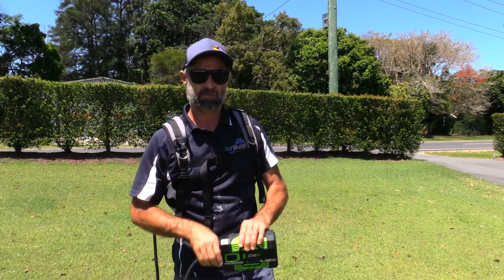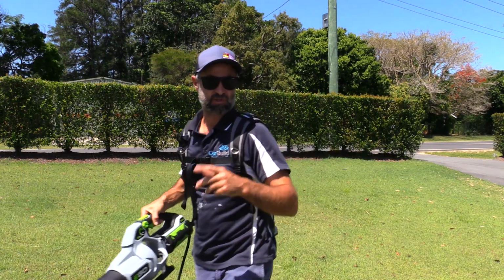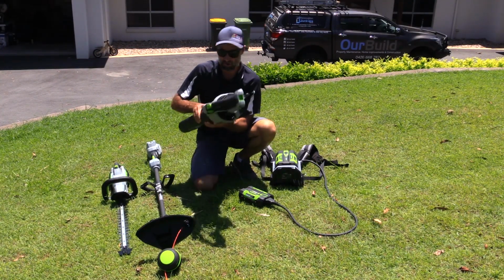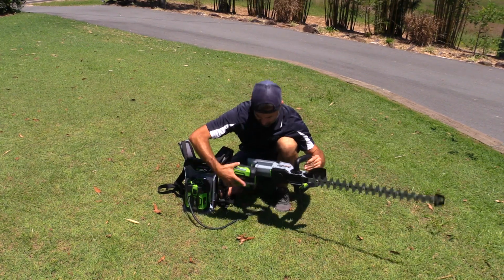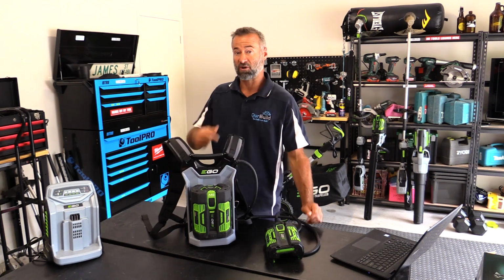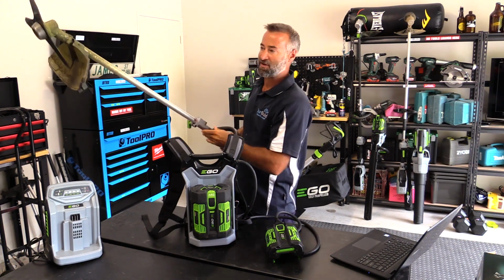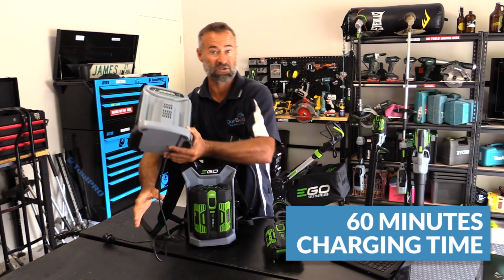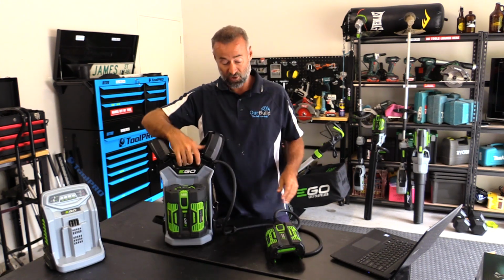EGO Backpack LINK BATTERY HARNESS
Tool used in this review
Hey Guys, in this review I showcase the 56V EGO Power Plus Backpack Link Battery Harness.

To see more of my stuff you can find it in the usual places below -

Follow OurBuild FOR  DIY & Tool Reviews -

Follow - RENOVATION JUNKIES - For Ideas and training.

Thanks Guys, you rock!!!